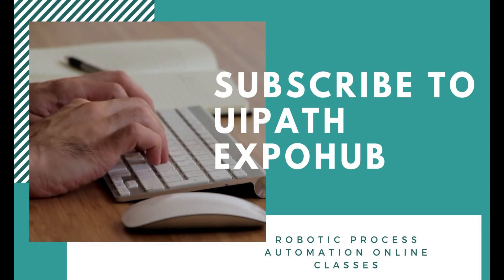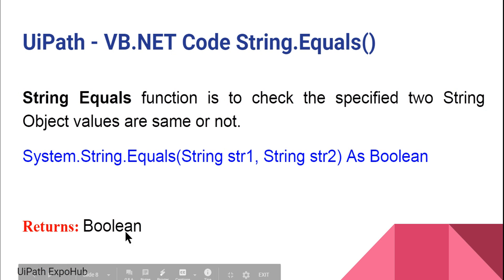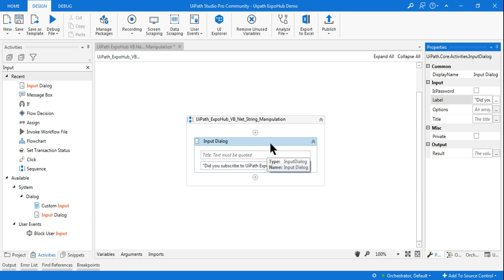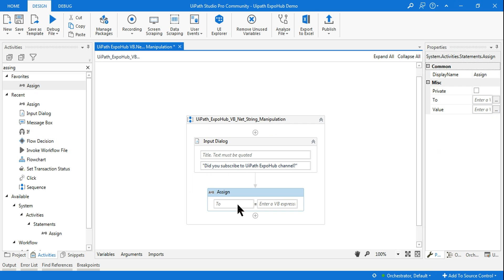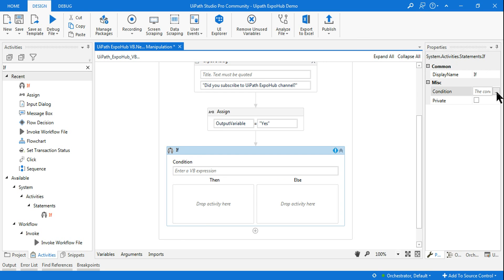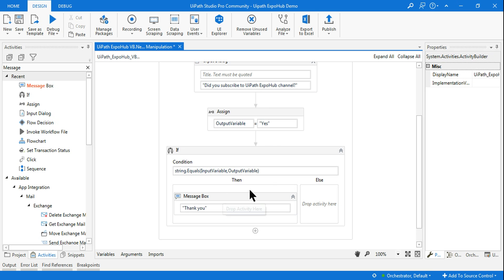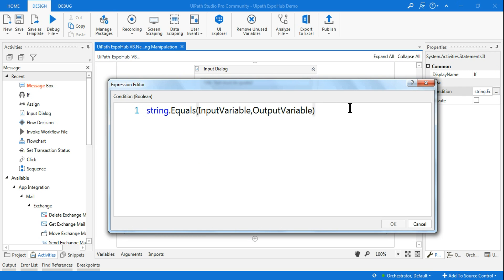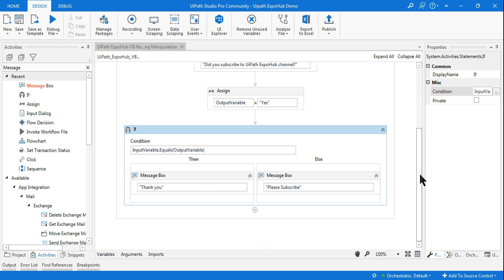UiPath VB.Net String.Equals Use Case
: Learn UiPath VB.Net String.Equals unique example.  In visual basic, the string Equals method is useful to check whether the specified two string objects are having the same value or not. If both string object values are equal, then the Equals() method will return True otherwise False.

In this example we have shown the use case of where this code of VB.net Uipath.Equals can be used for!